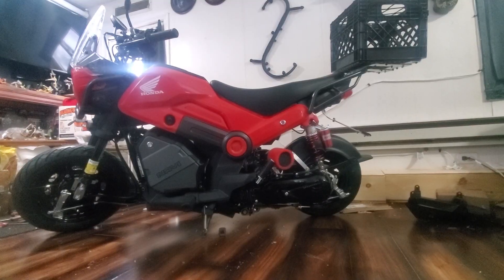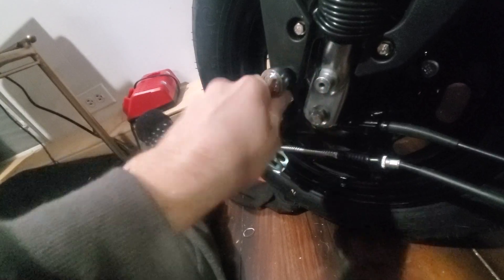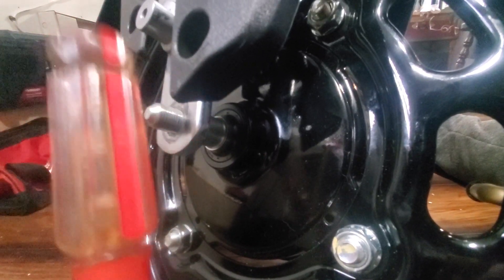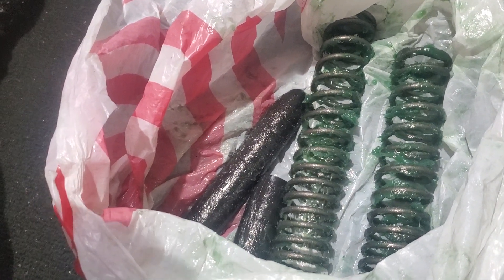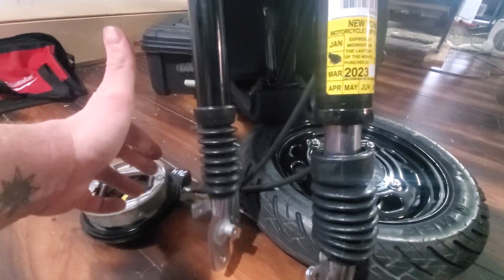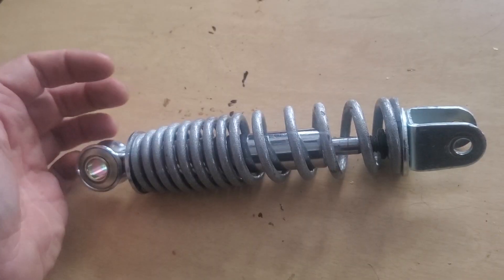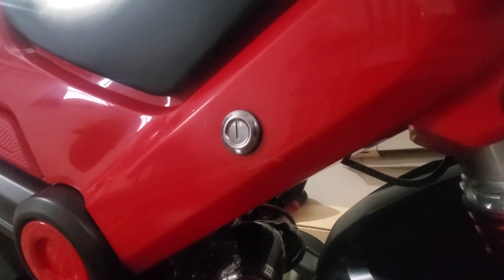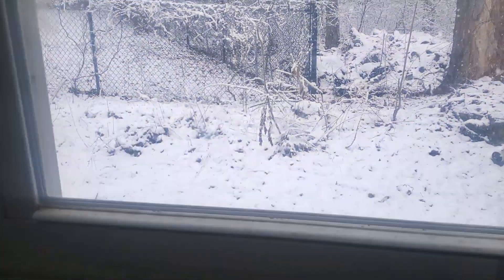SLAMMING / lowering the Honda Navi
Don't use the snap ring pliers from harbor freight with the changeable heads, it sucks